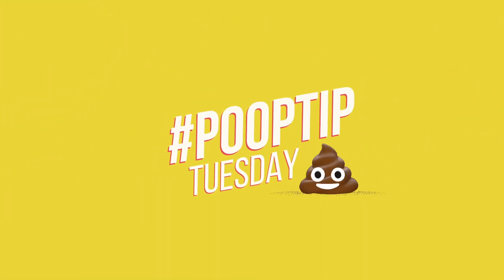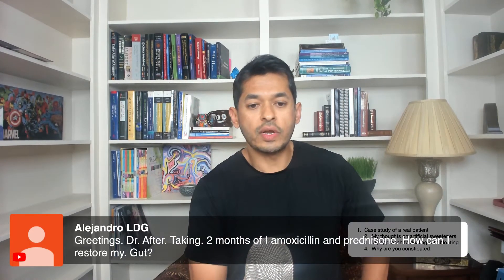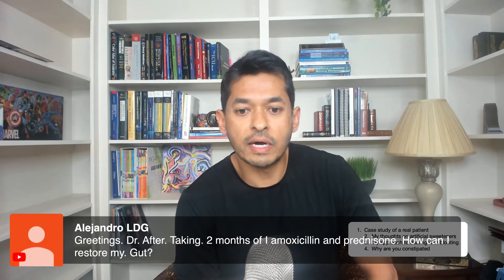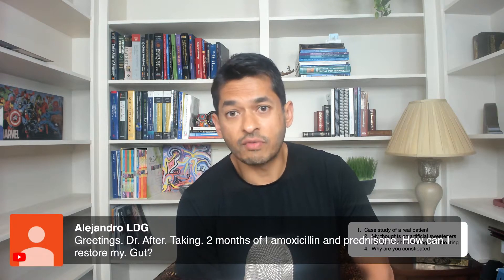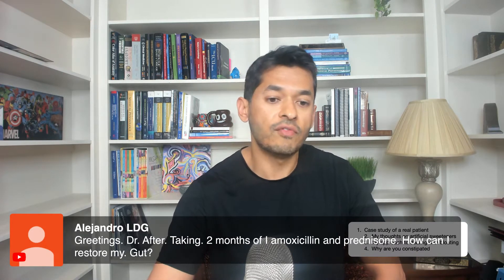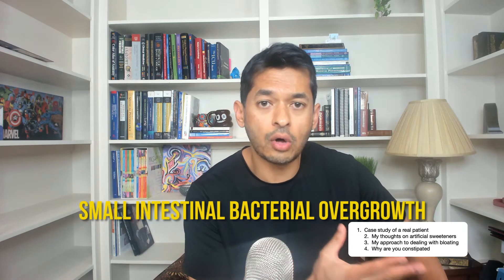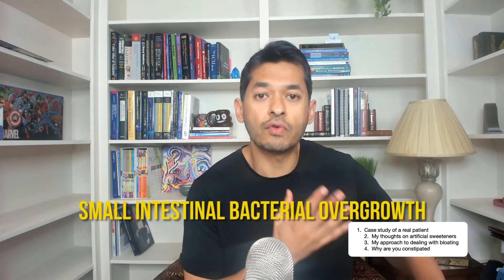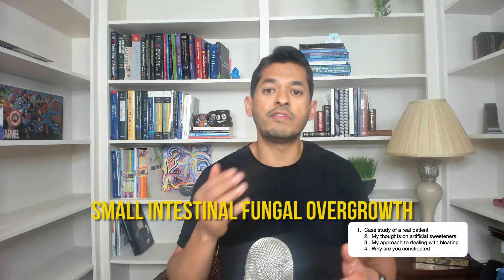How Antibiotics Affect Gut Bacteria?